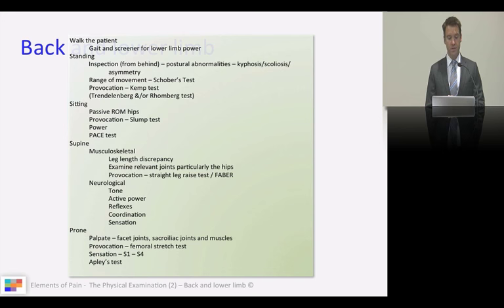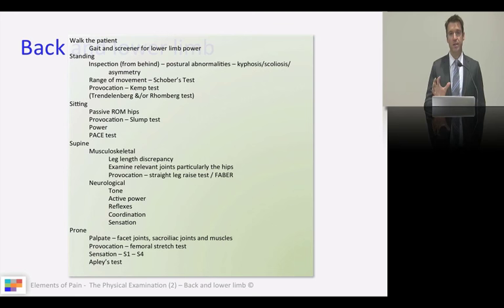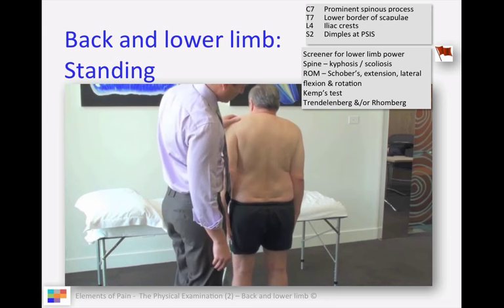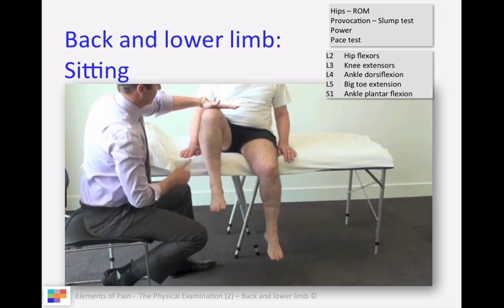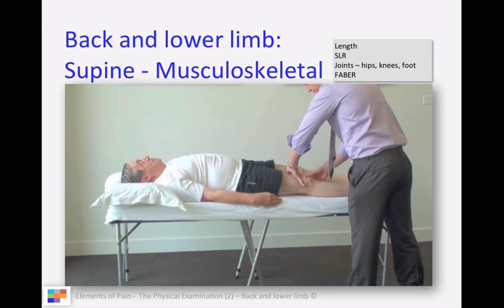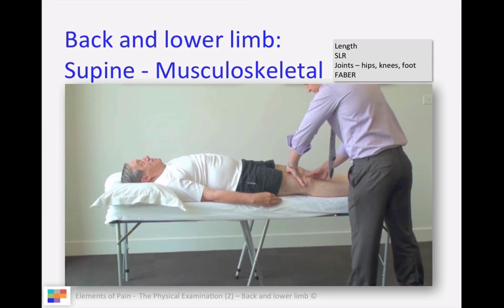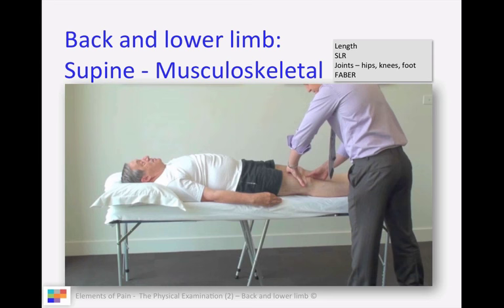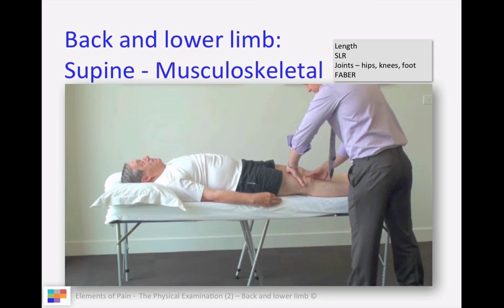04b Physical examination back & lower limb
Lectures for pain specialist trainees preparing for their exams (FFPMANZCA, FFPMRCA). This lecture focuses on the physical examination of someone with back &/or limb pain.